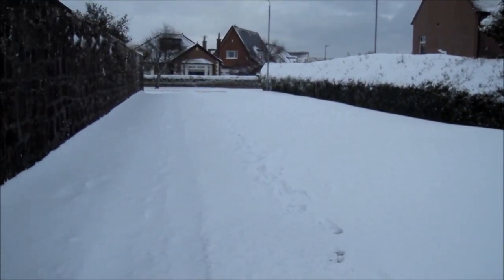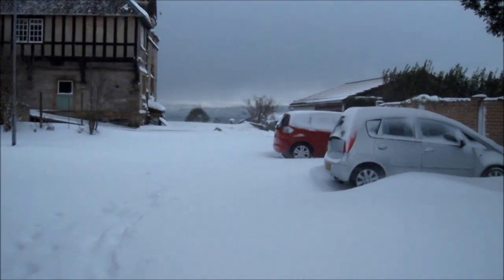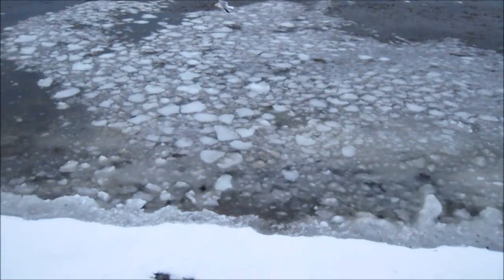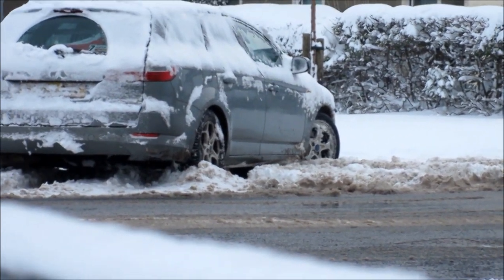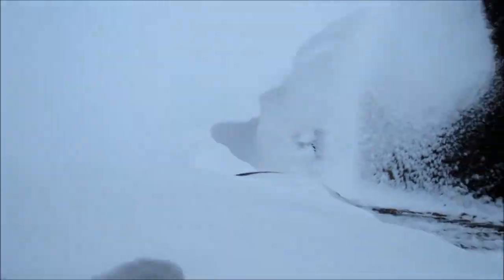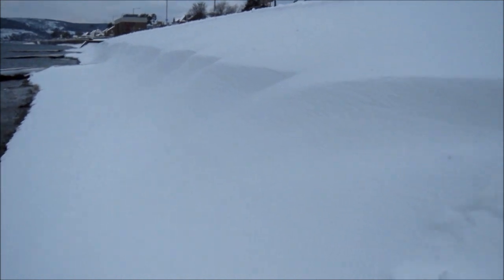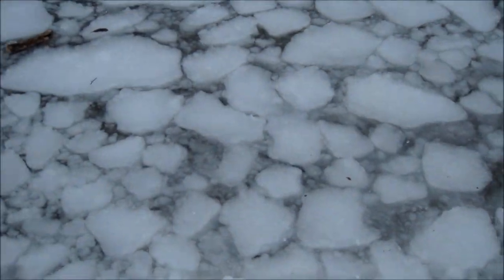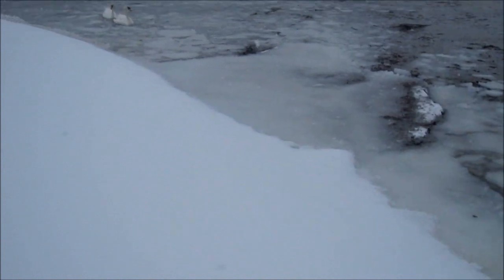Beast From The East!!